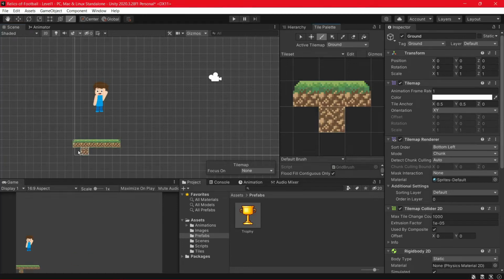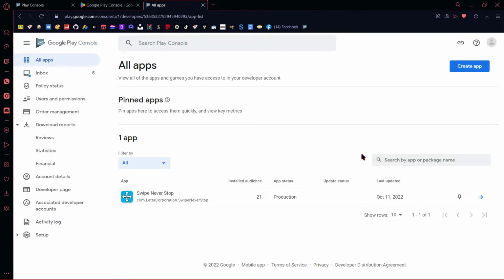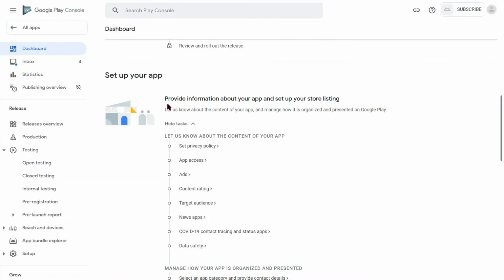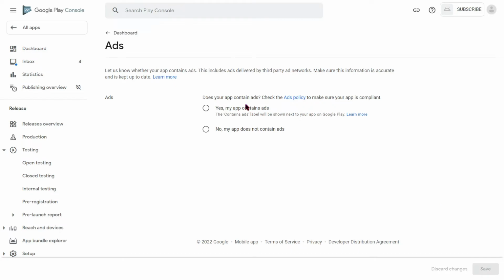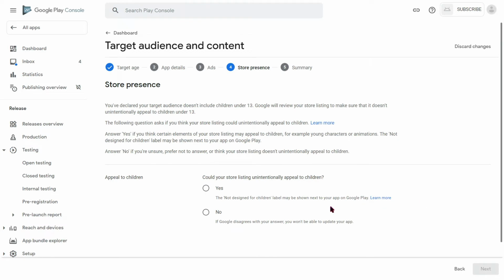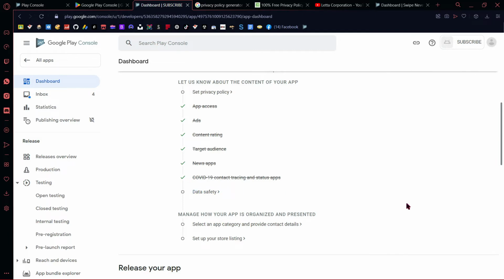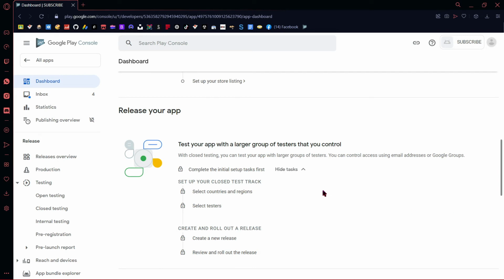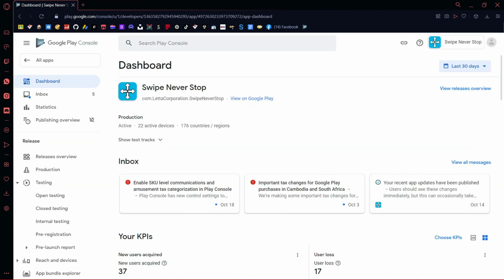How to PUBLISH a GAME or APP to the GOOGLE PLAY STORE 2022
⏰TIME MARKS⏱️